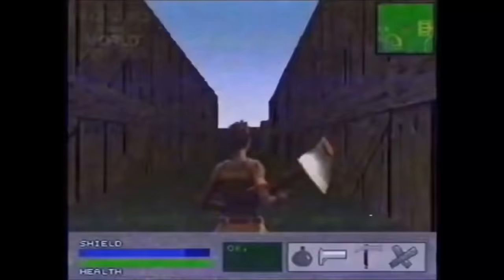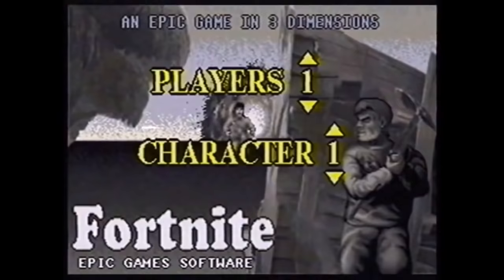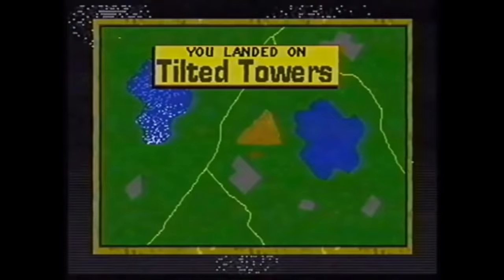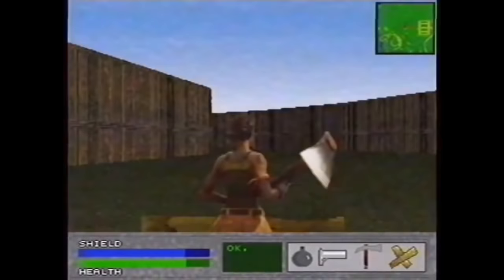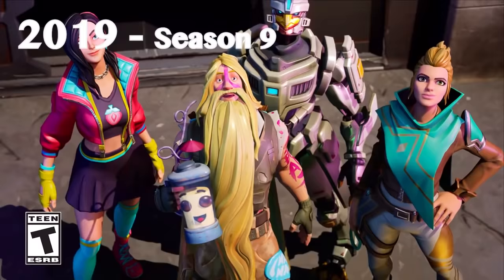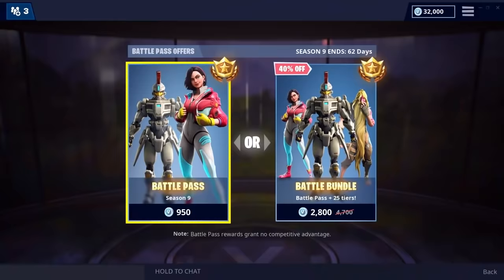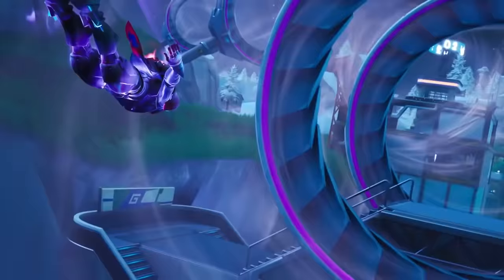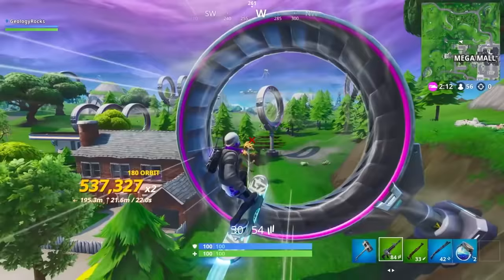Evolution of Fortnite Battle Royale 1990-2024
Evolution of Fortnite Battle Royale 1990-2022

Hope you enjoyed this THEPROGAMERJAY video by PROGAMERJAY